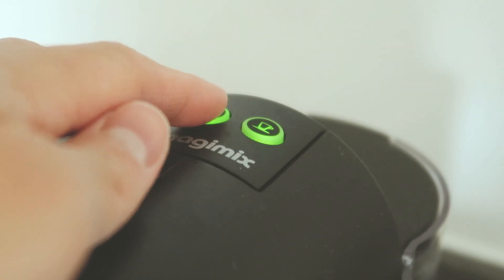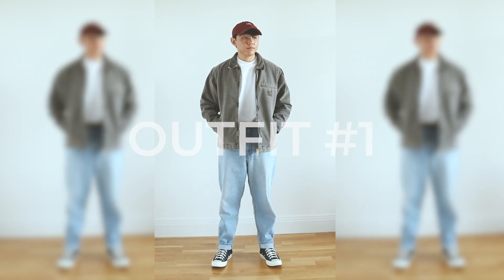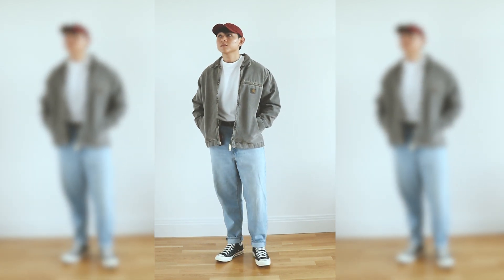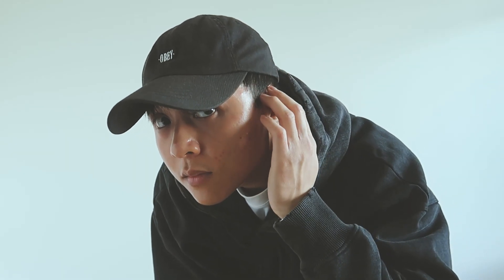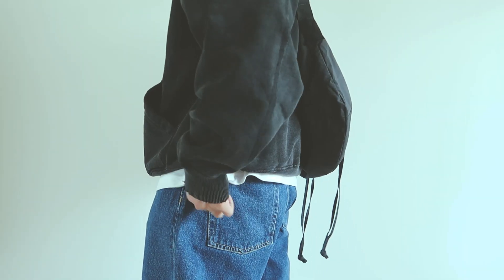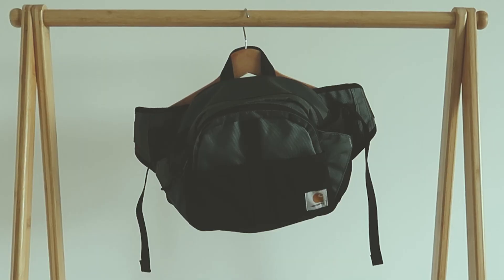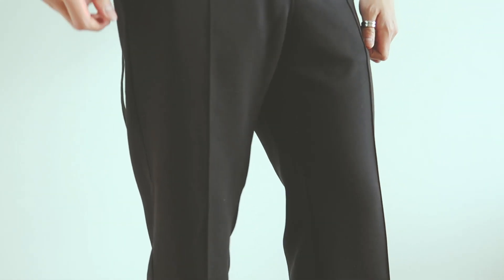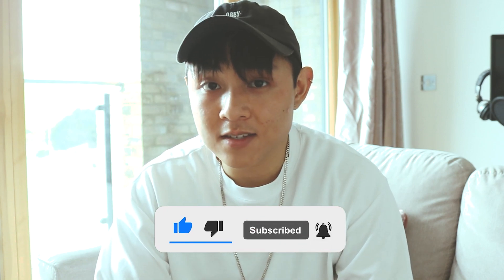My Outfits this Spring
In this video I hare with you guys 5 outfits that I'll be wearing this Spring.

We got workwear, casual and smart casual going on 😊

INTRO - 0:00
OUTFIT No.1 - 1:51
OUTFIT No.2 - 5:12
OUTFIT No.3 - 7:30
OUTFIT No.4 - 9:07
OUTFIT No.5 - 10:24
OUTRO - 11:20

** My Equipment **

📸 Canon EOS 750D
📸 Canon G7X Mk II
🔱 Amazon Basics Tripod
🎤 RØDE VideoMic
🎙 Blue Snowball iCE USB Mic
🗃 Fulaim X5 Wireless Mic

** About Me **

My name is Peter Nguyen and I work as a full-time consultant based in the UK. I am a strong advocate of entrepreneurship and self-development. Teaching myself new skills and habits is what I enjoy doing -  but, I am human so I do let loose!

Join me on my journey to help others learn and grow with my experiences!